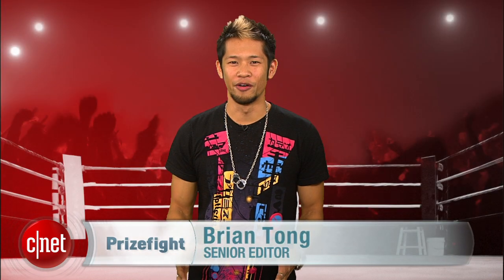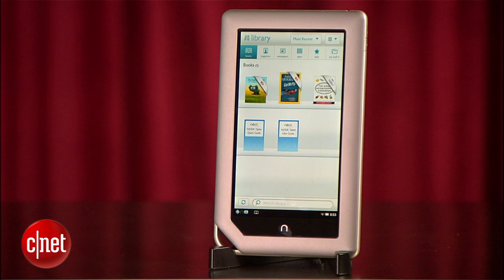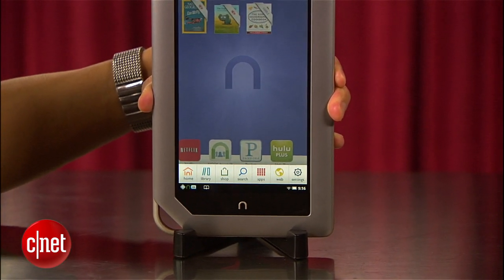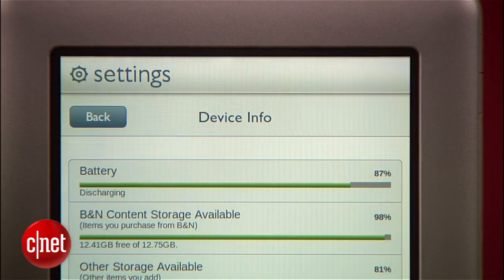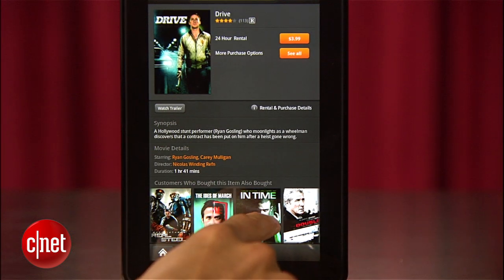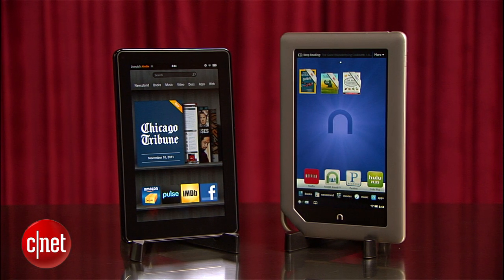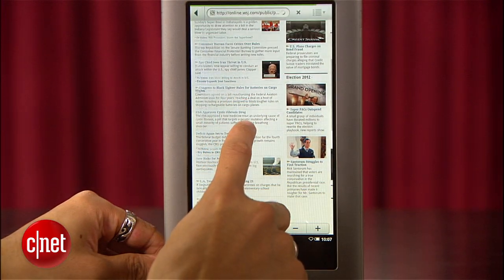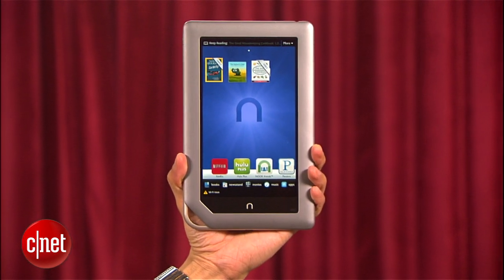Kindle Fire vs. Nook Tablet - Prizefight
We'll throw the two best 7-inch tablets in the Prizefight ring to see who reigns supreme after their software updates. Will Kindle's $199 price tag be enough to take down the Nook Tablet? Let's get it on!